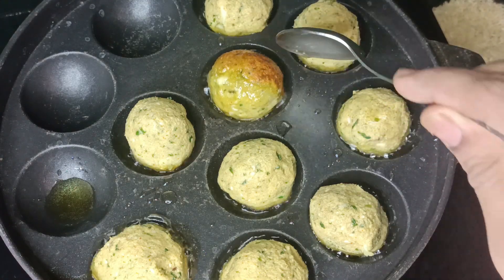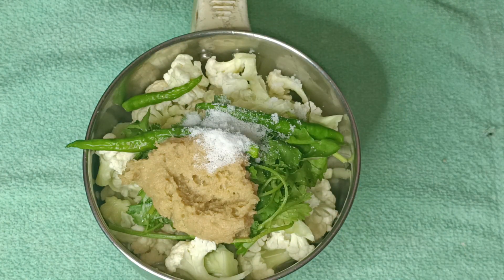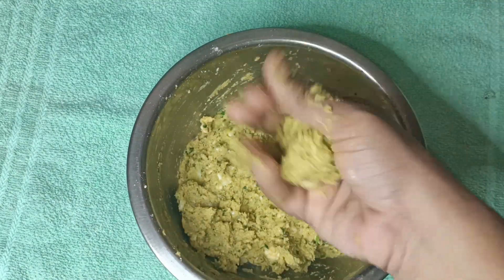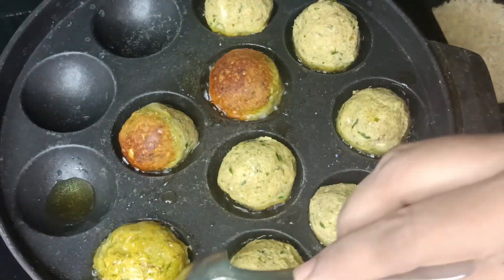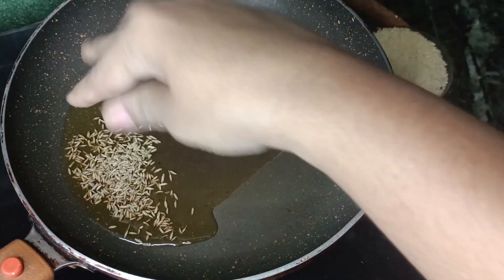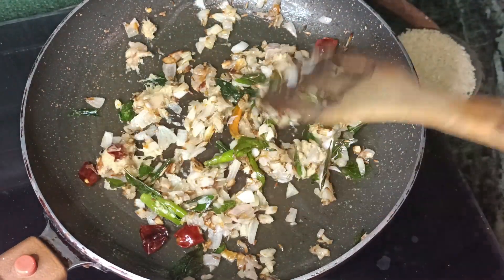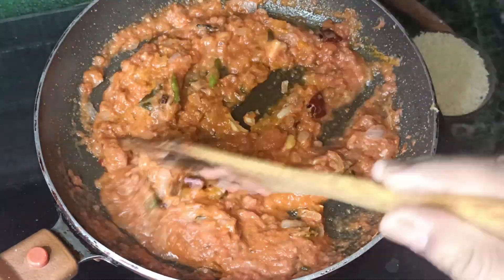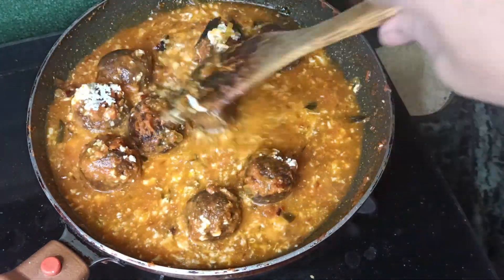Cauliflower 🥦 Kofta Curry - Cauliflower Balls Recipe - Cauliflower Panner curry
cauliflower Kofta Curry @VRHomechef